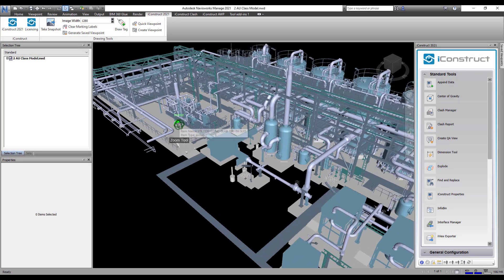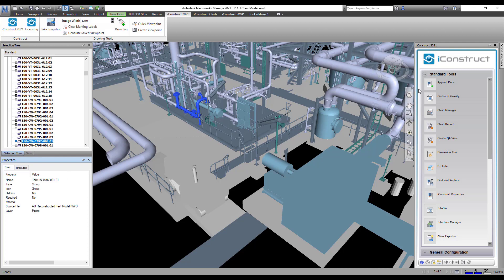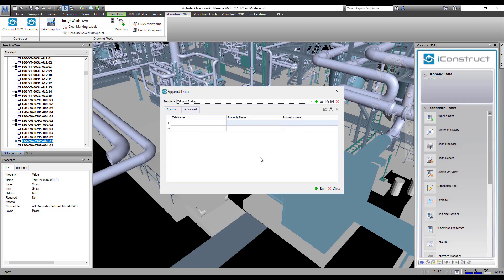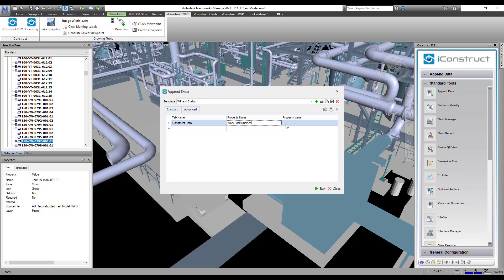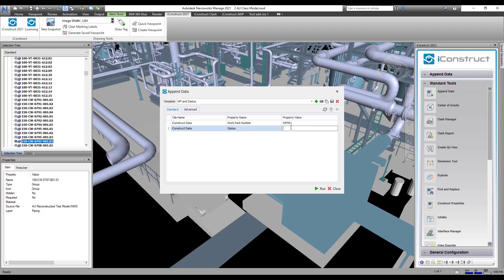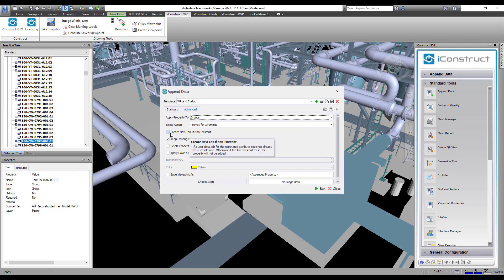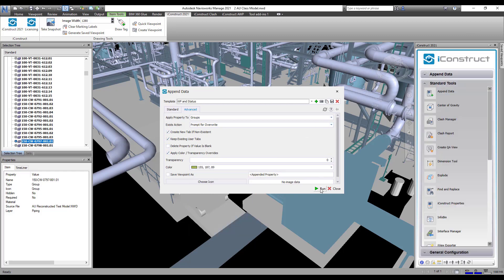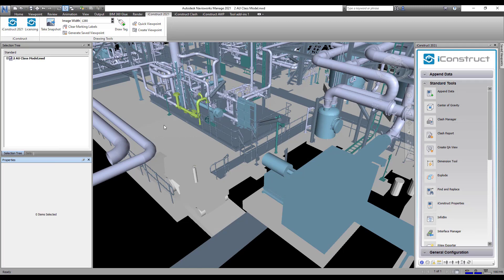Append Data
The Append Data command is used to add, modify, or delete custom data to a selection within the model, on the user-defined tab.